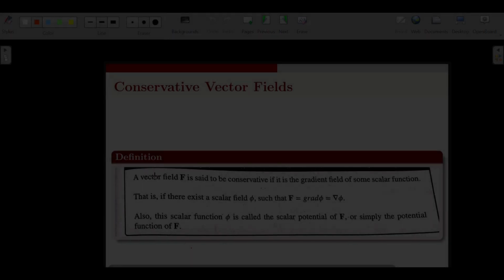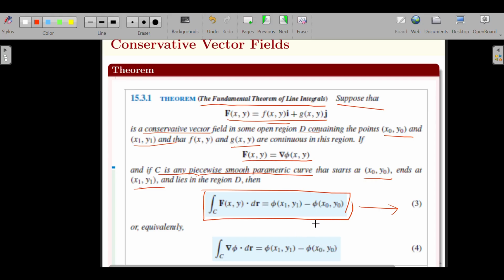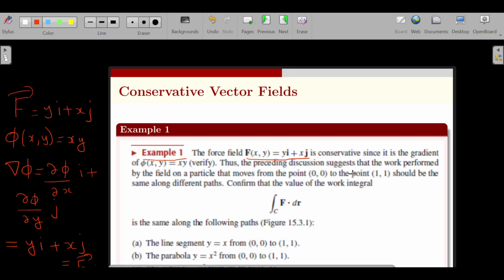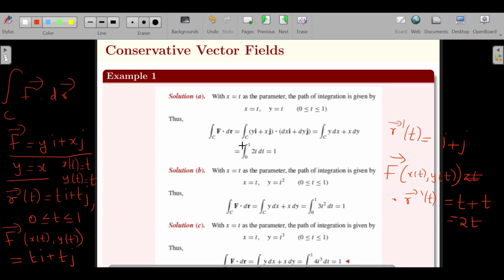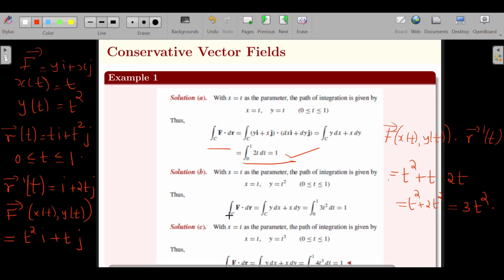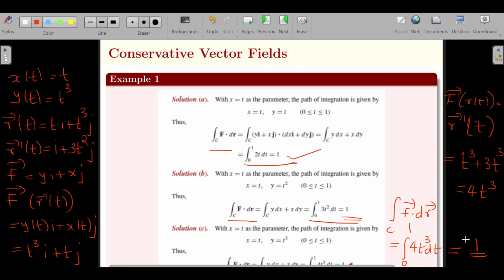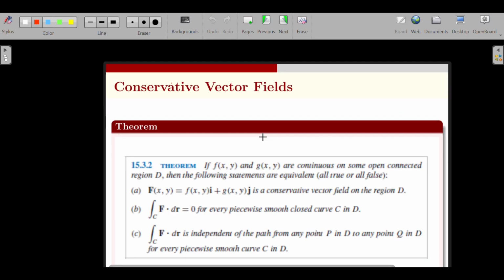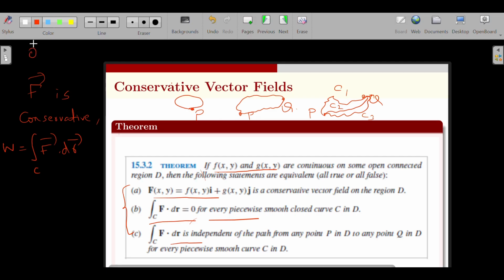Conservative Vector Fields : Part 1